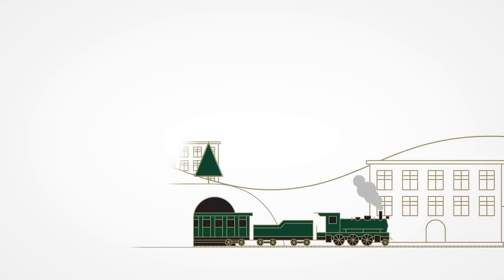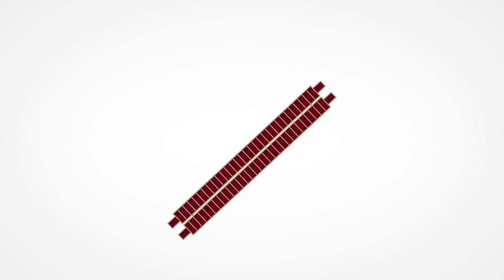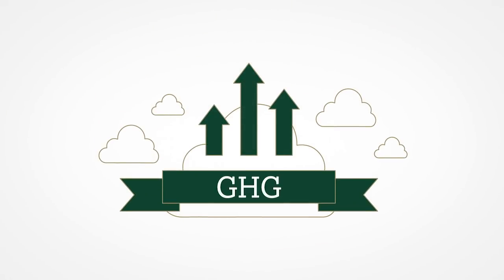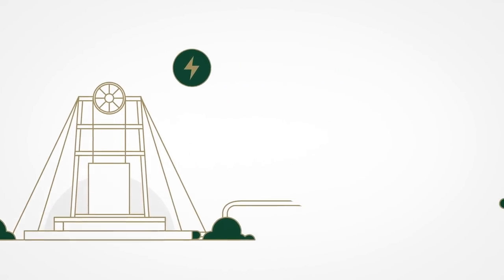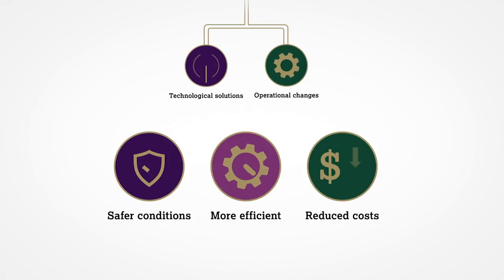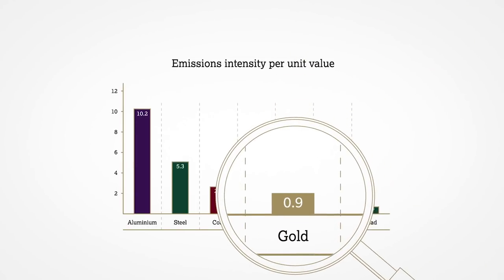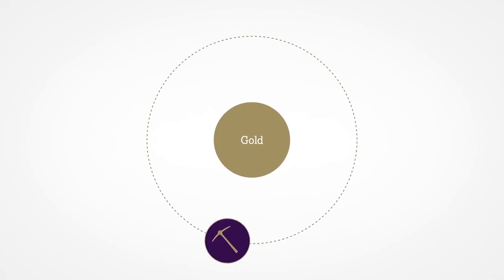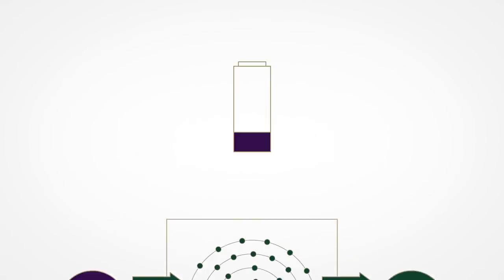Gold and Climate Change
Gold is valuable and rare. Large amounts of rock need to be mined and processed to produce an ounce of gold and this uses significant amounts of energy. This energy use and associated greenhouse gas (GHG) emissions are higher per tonne of gold than for the equivalent volume of metals produced in bulk.
But, on a value basis, gold’s GHG emissions intensity is relatively low. And total emissions from the gold industry are relatively small.